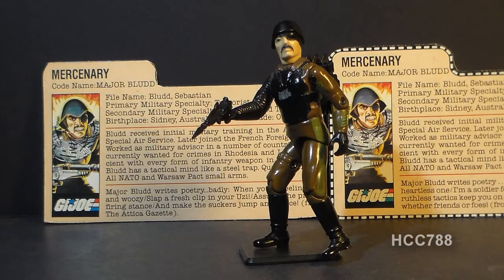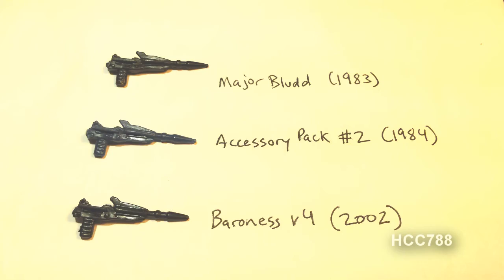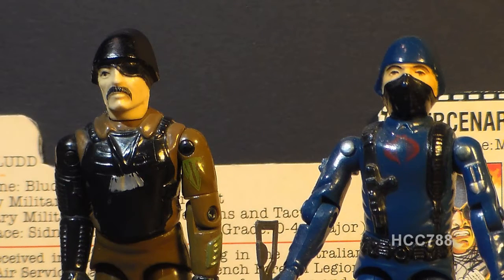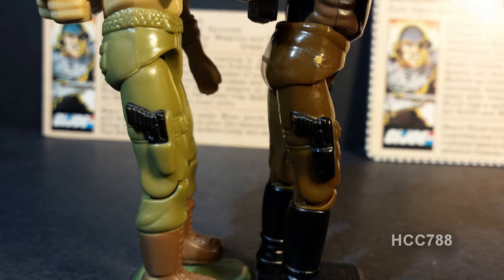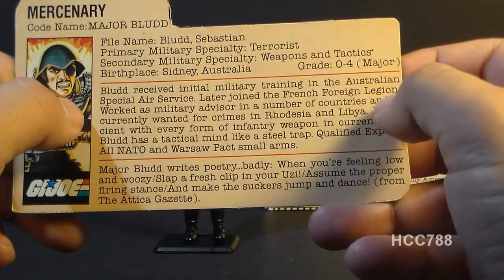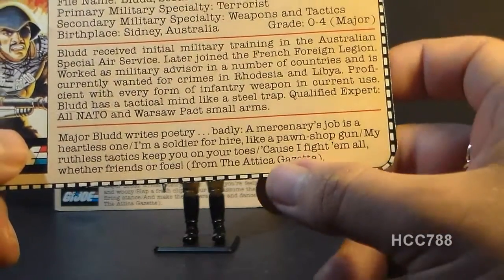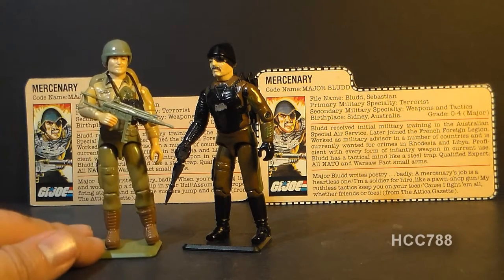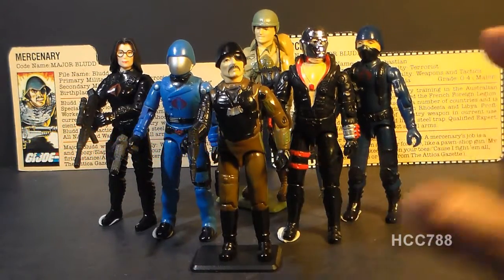HCC788 - MAJOR BLUDD - COBRA MONTH vintage G. I. Joe toy review! HD S02E26